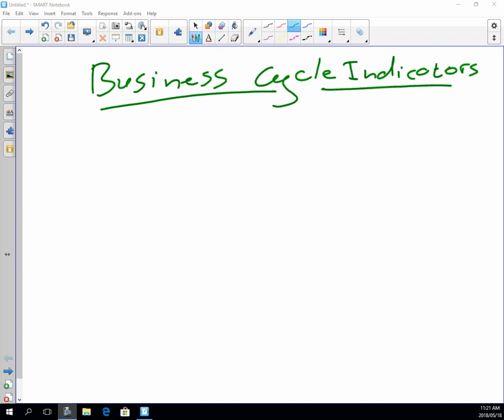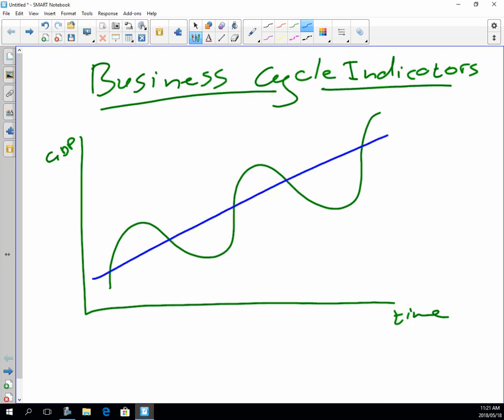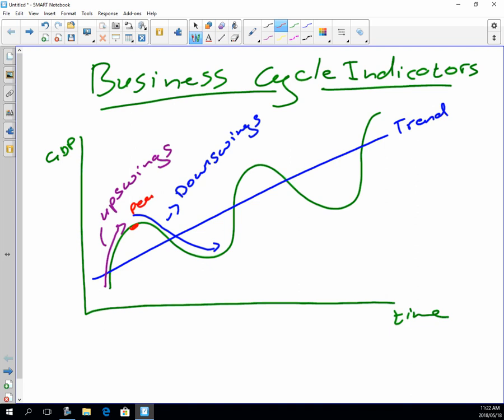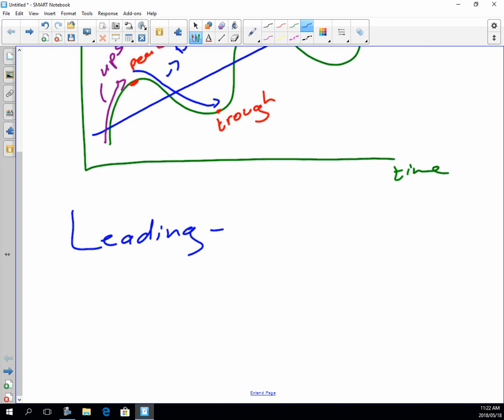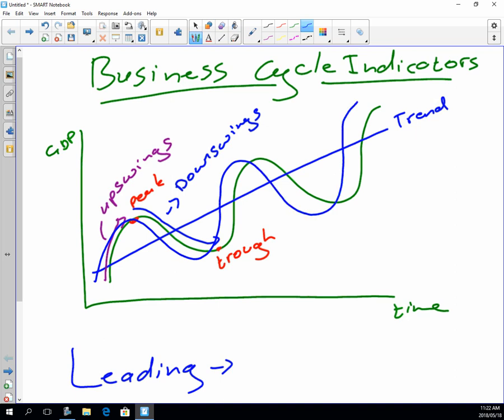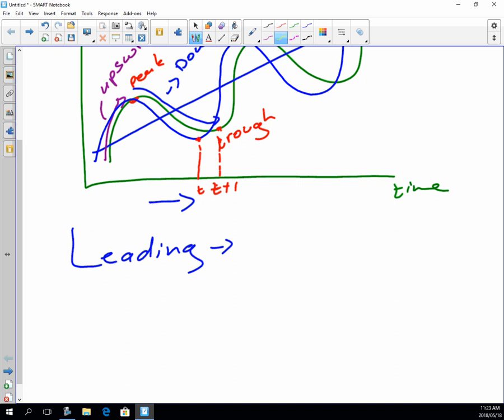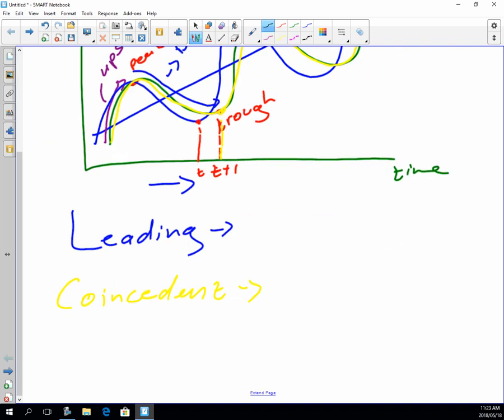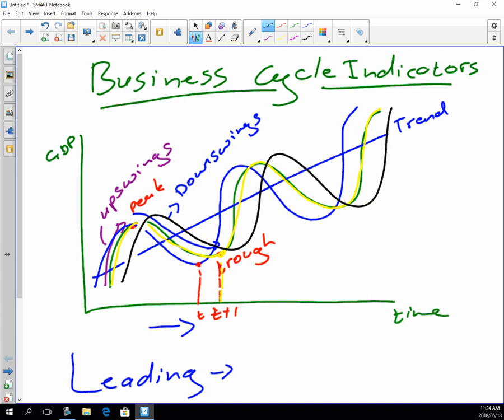Free-Ed - Business Cycle Indicators